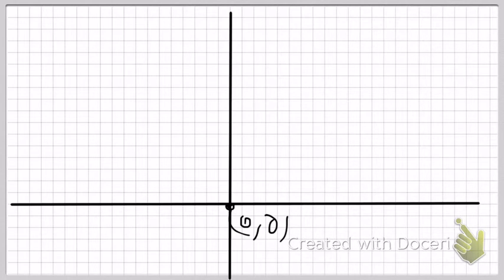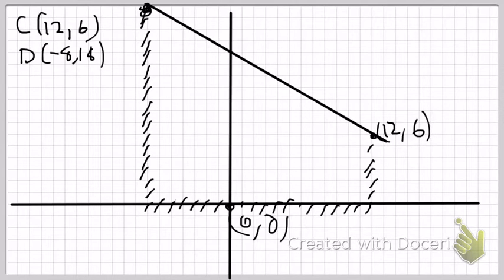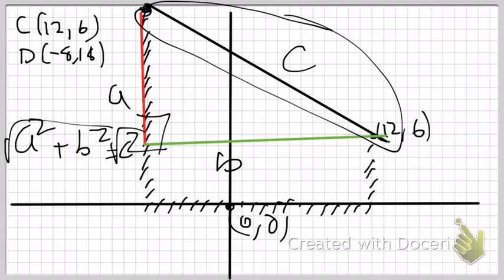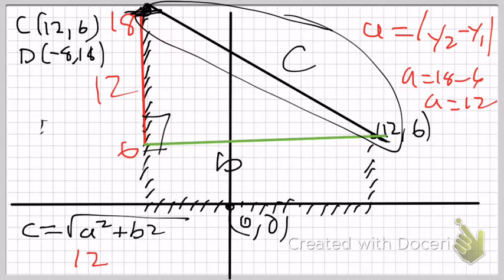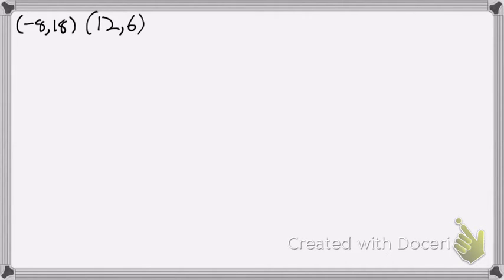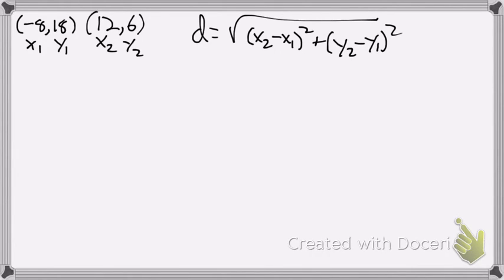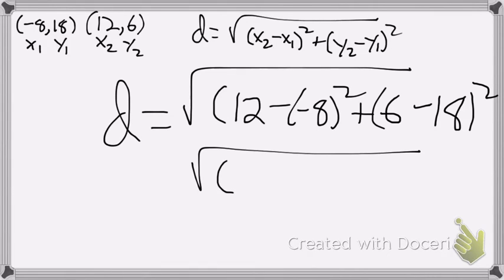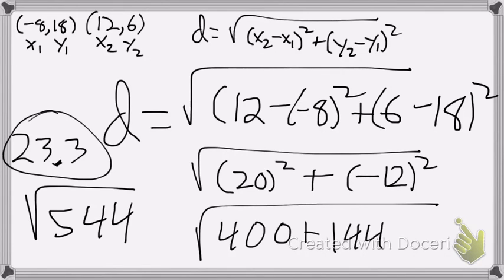Distance Formula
This video shows how to find the distance between two points on a coordinate plane using the distance formula